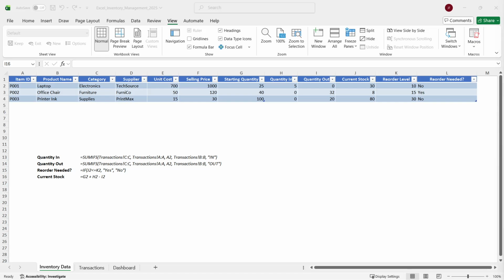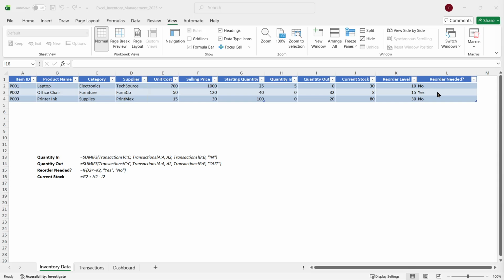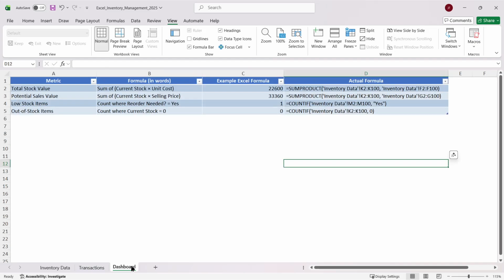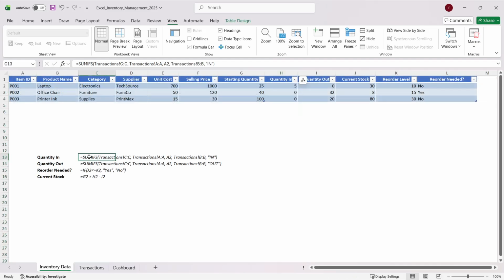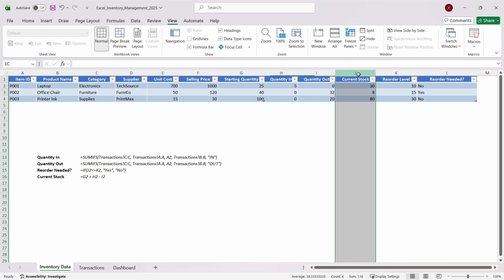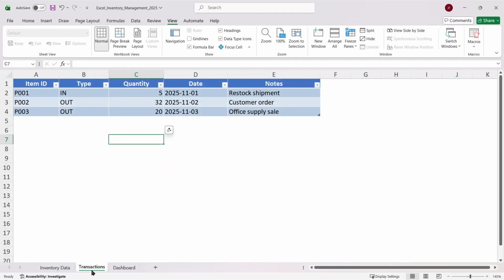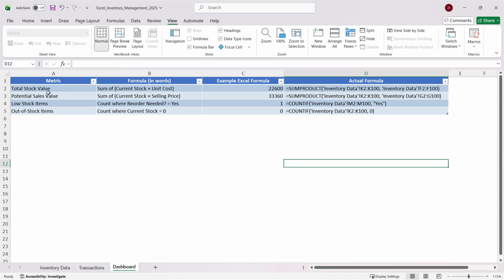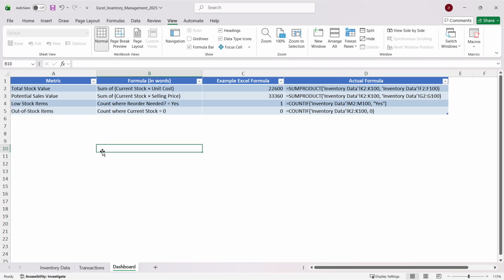How To Use Excel For Inventory Management (Complete 2026 Guide)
In this 2026 Excel Tutorial, you’ll learn exactly how to use Excel for inventory management — step-by-step. Whether you run a small business, an online store, or a warehouse, this guide will show you how to track stock levels, sales, and reorder points efficiently using built-in Excel tools.

🔹 What You’ll Learn:
-How To Set Up An Inventory Tracking Table (Item, SKU, Quantity, Price)
-How To Use Formulas To Calculate Stock Value And Reorder Alerts
-How To Track Incoming And Outgoing Stock Automatically
-How To Create Drop-Down Lists For Categories And Status Updates
-How To Build A Dashboard Showing Stock Levels And Valuation
-How To Use Conditional Formatting To Flag Low-Stock Items
-How To Automate Updates With Excel Tables And PivotCharts
-Common Mistakes To Avoid In Inventory Management

💡 Pro Tip: Use conditional formatting to highlight low-stock items (e.g., Quantity  Reorder Level) and combine it with a dynamic chart to visualize stock flow. You can also link Excel with Power Query for automatic updates from CSV or sales data sources.

By The End Of This Video, You’ll Know Exactly How To Build, Automate, And Manage An Inventory System In Excel — Saving Time, Reducing Errors, And Keeping Your Business Organized In 2026.